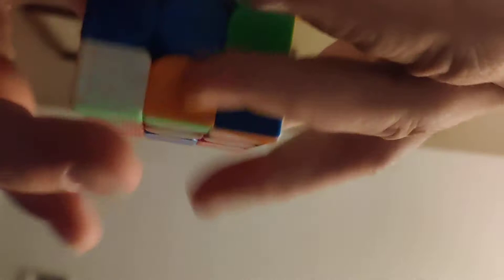Upside Down Rubik's Cube Solve #2